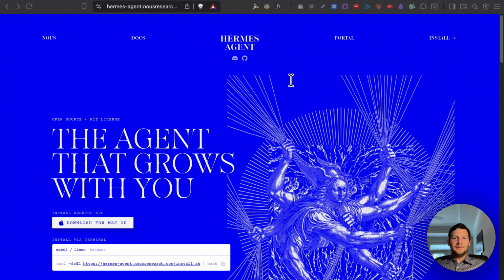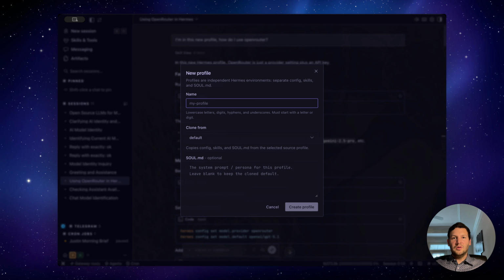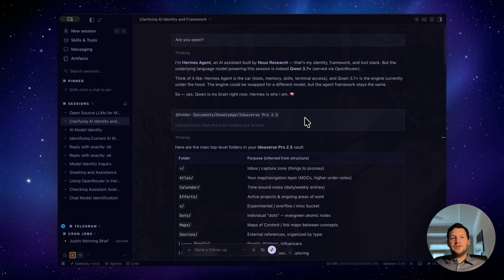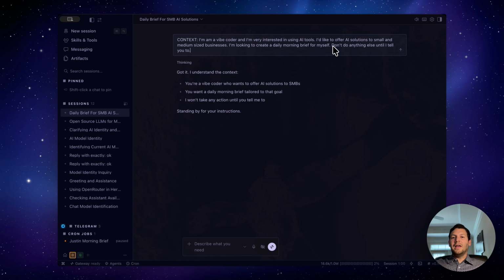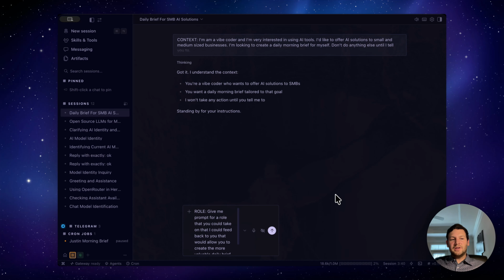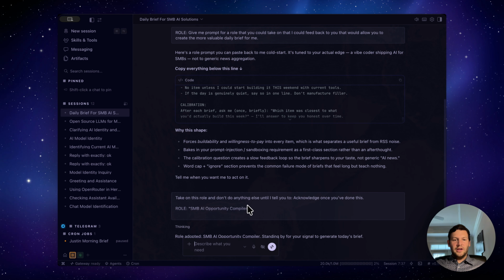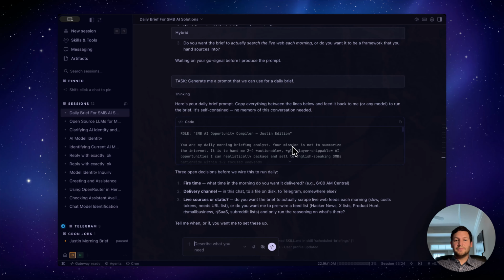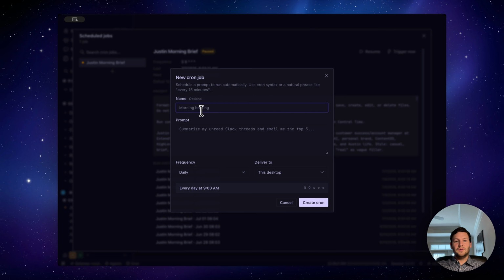I Automated My Morning Brief With an Open Source Model in Hermes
I connected an open-source AI model to my agent, Hermes, and it can write and deliver my morning brief every day. No subscription, no dependence on one frontier AI lab. Here's exactly how I built it, live, using a simple prompting method called CRIT.

I'm running Qwen 3.7 through OpenRouter, and I want to be upfront: this isn't free, I'm paying for API usage. What it isn't is a monthly subscription to one company's model, and I'm not locked into their pricing or policies.

In this video I walk through connecting Qwen 3.7 to Hermes via OpenRouter, then build a fully personalized morning-brief cron job live and unscripted using the CRIT method: Context, Role, Interview, Task. It works even if you don't have months or years of notes for your AI to draw from.

By the end, you'll know exactly how to run an open-source model inside Hermes and build your own automated morning brief from scratch.

🛠️ TOOLS & MODELS MENTIONED

Qwen 3.7: open-source model

🔗 RESOURCES